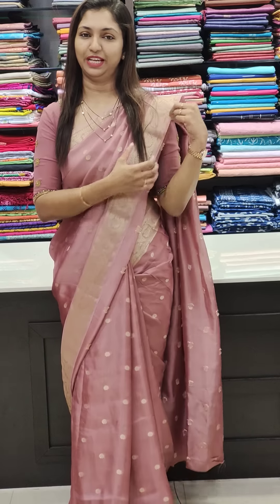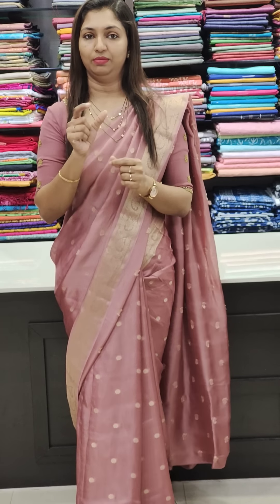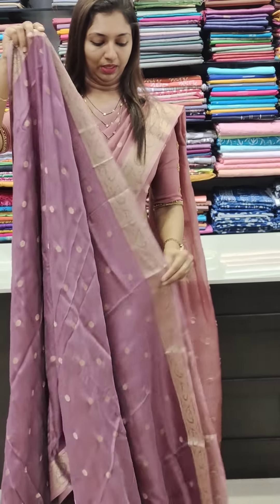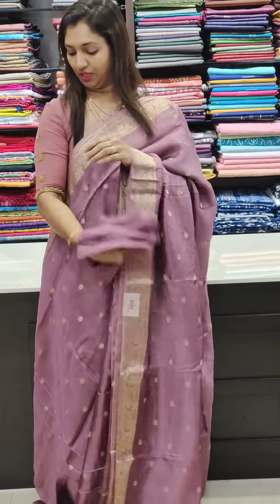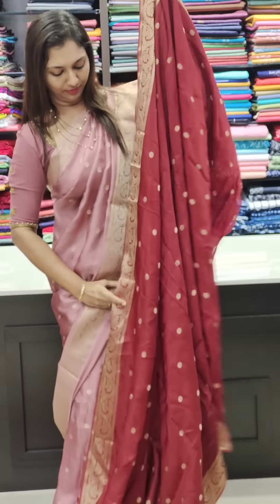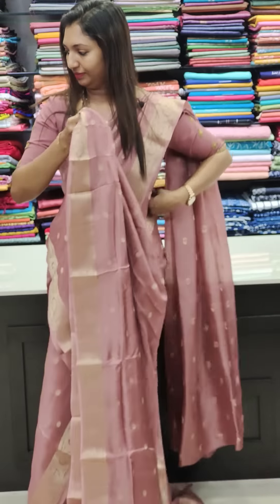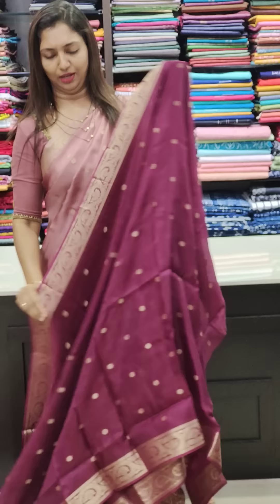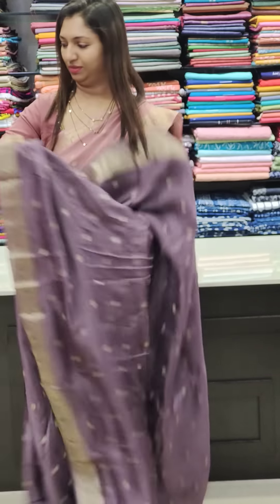CRISPY GEORGETTE SAREES COLLECTIONS || 𝐕𝐈𝐃𝐄𝐎#776